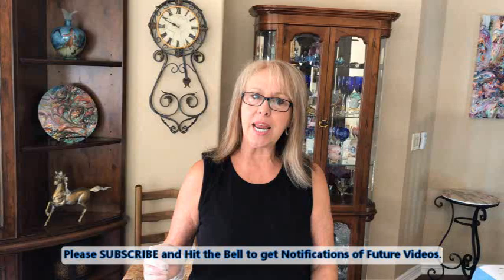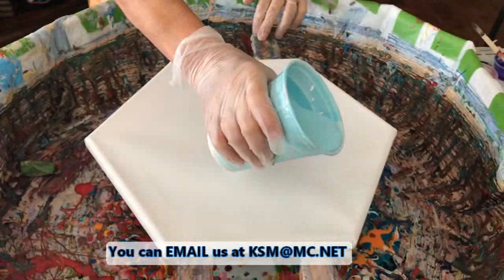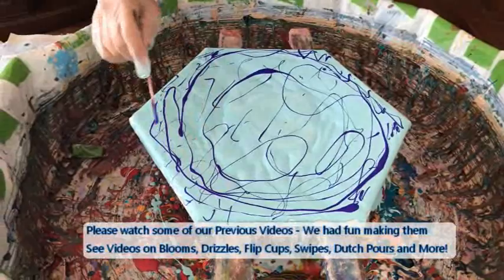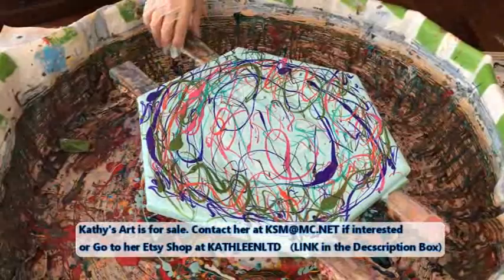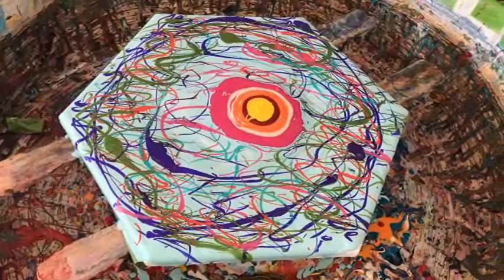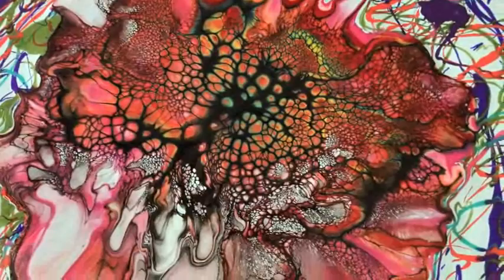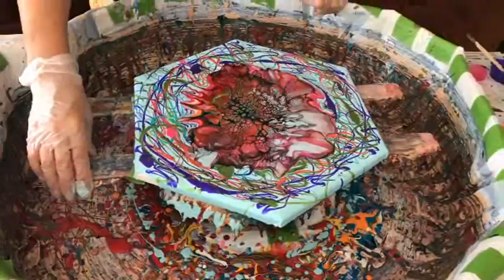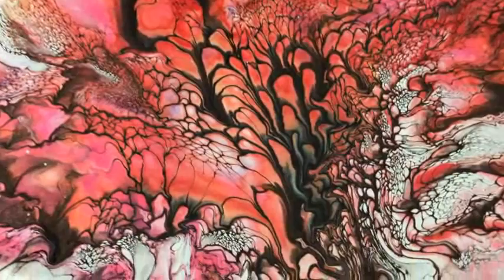#321 Vibrant DRIZZLE-BLOOM on a Teal Based Hexagon Canvas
Tap to go to my Redbubble SHOP.

Drizzle Colors:
ColourArte Pigments:
Snapdragon
Spanish Moss
Olive Vine
Jasmine
Paints used in the Drizzle:
Arteza Fiery Red

Bloom Colors:
ColourArte Pigments:
Plumera
Gold Sparkle
Hot Cinnamon
Sunburst
Guatemalan Green
Paint used in the Bloom:
Arteza Orange Red
Arteza Pearl Papaya

Kathleen Miller